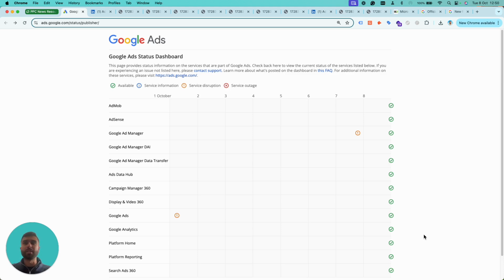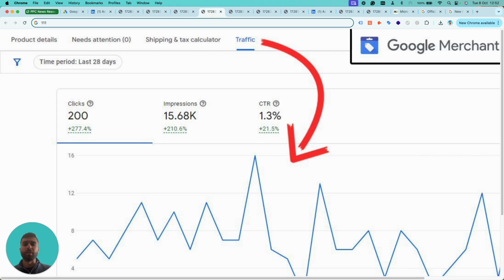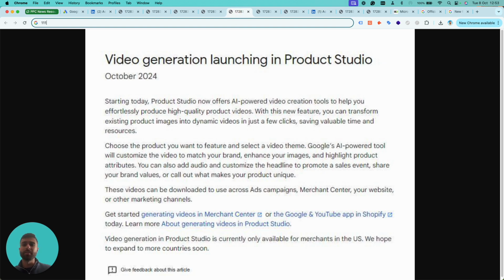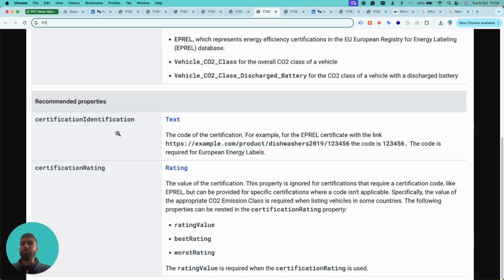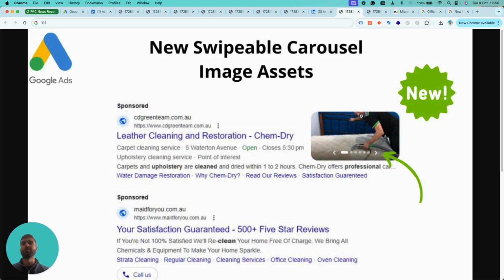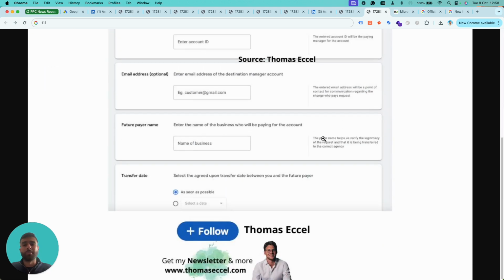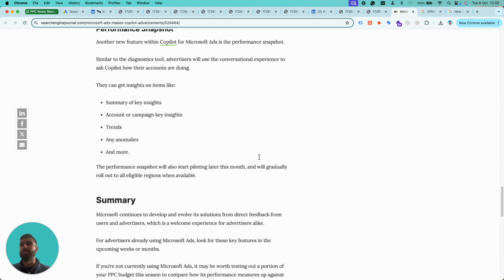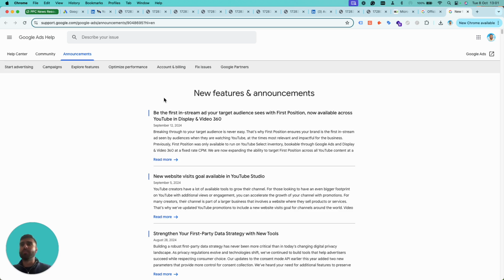Google Ads DISRUPTION, New AI VIDEO GENERATION, Agency BILLING UPDATES! 🚨 PPC News Daily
🔹 Key Topics Covered:

Google Ads Status Dashboard - recent service disruptions for the Google Ads Manager but it is now back up and running.
New App Campaigns Listing - A new logo has been added to the App Campaigns overview.
Sponsored Links Testing - New testing with Sponsored Links showing different labels.
Google Merchant Center Updates - Updates allow for viewing clicks, impressions, and click-through rate data for individual products.
Video Generation Launch - AI video generation tools are being rolled out in the US.
Certification Markup Support - For merchant listings, it is now available in the Google Merchant Center.
Google Analytics 4 - New save segments feature added to GA4 properties.
Microsoft Ads Copilot - Bing Ads is making advancements to improve user experience and productivity with features like Copilot.
Billing Updates - Changes in billing management can now be done directly through the Google Ads platform.

For more detailed information, refer to the respective sources below.